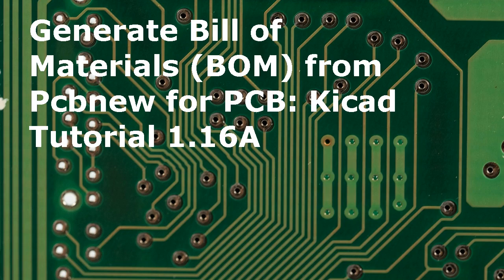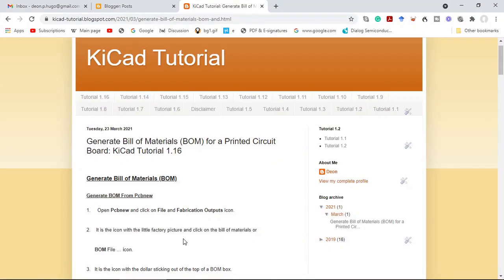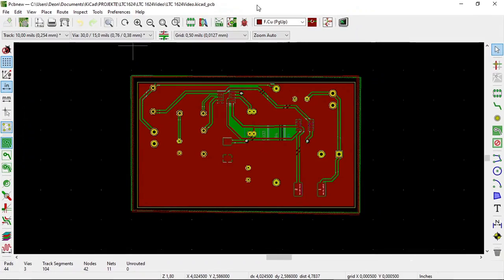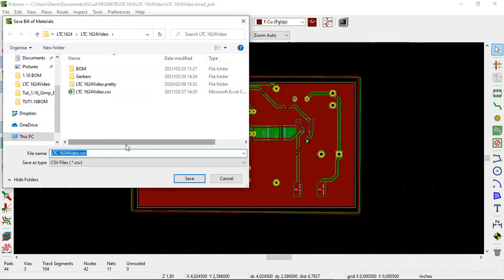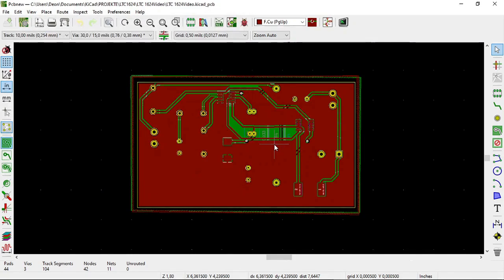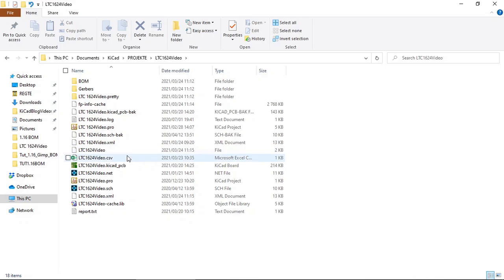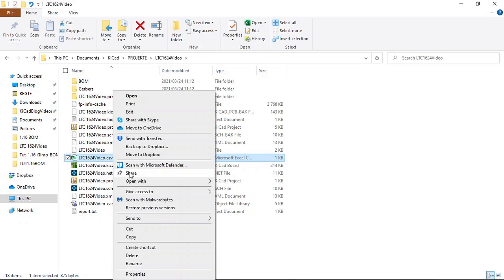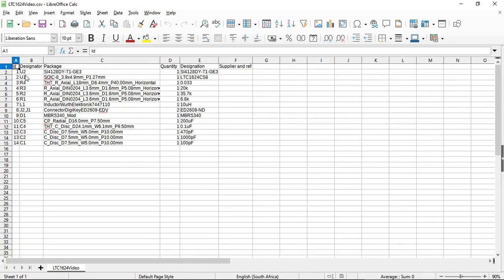Bill of materials (BOM) via Pcbnew for Printed Circuit Board Kicad tut116 1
Generate Bill of Materials (BOM) of PCB: KiCad Tutorial 1.15
This video is based on a blog Kicad Tutorial 1.16: Generate Bill of Materials (BOM) for a Printed Circuit Board. It can be found here:

In particular, it relates to what is discussed under this heading:
Generate BOM From Pcbnew
Open Pcbnew and click on File and the Fabrication Outputs icon. It is the icon with the little factory picture. Click on the bill of materials or BOM File … icon. It is the icon with the dollar sticking out of the top of a BOM box. This will generate a .csv BOM file with the name of the project.